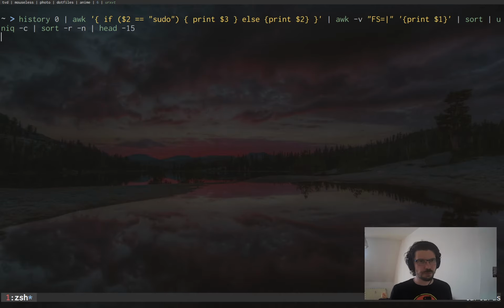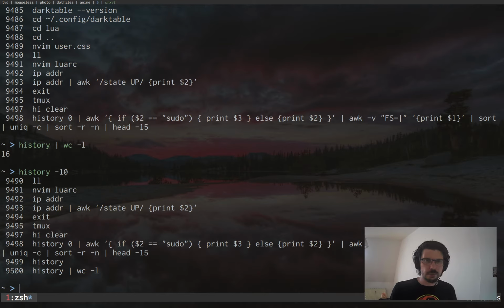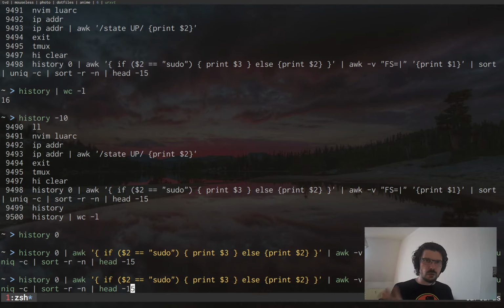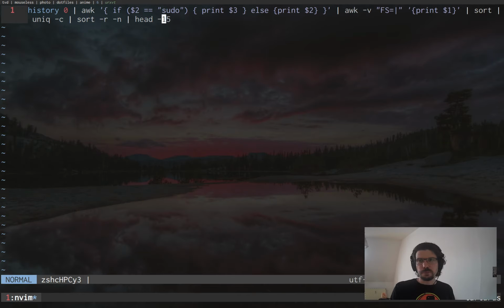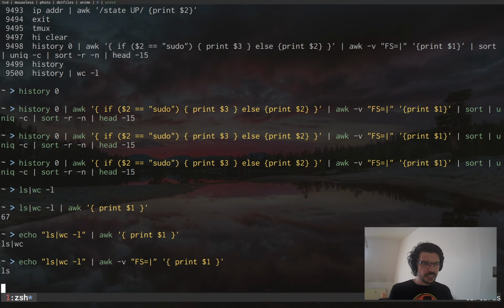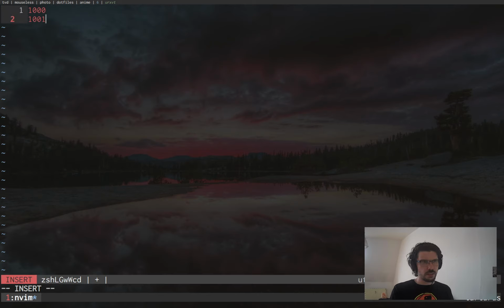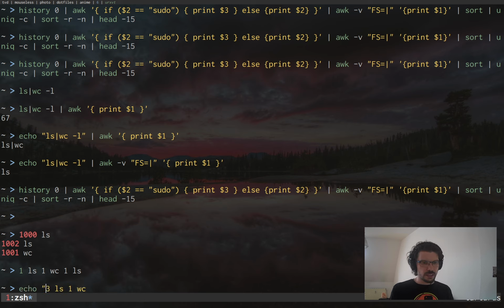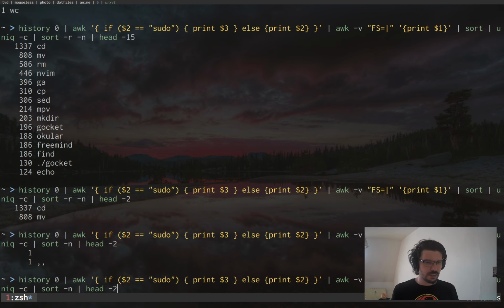How Many Times Did You Run Your Most Used Commands? - Starring head, awk, find, history, and sort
A one liner to display how many times you used your favorite commands according to your shell history.

Sorry for the webcam missing frames, my browser was eating my poor CPU.